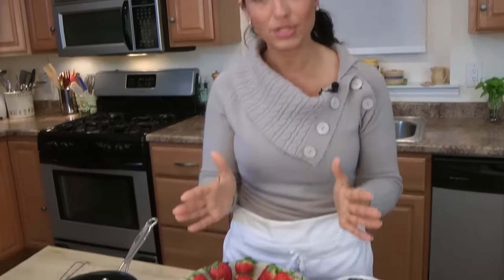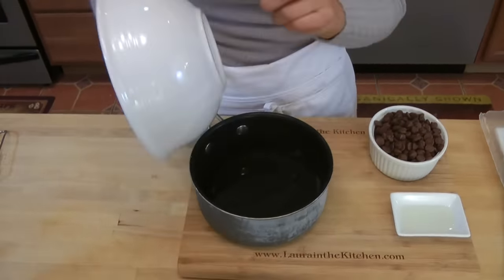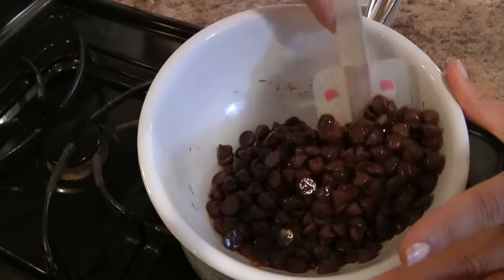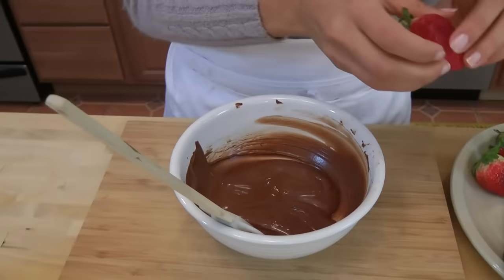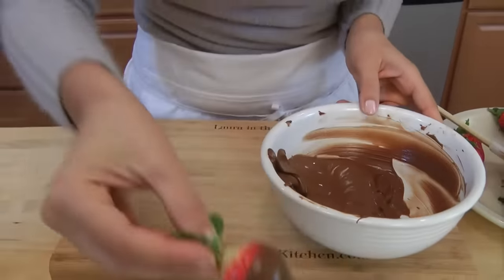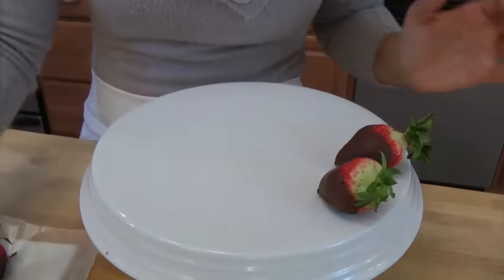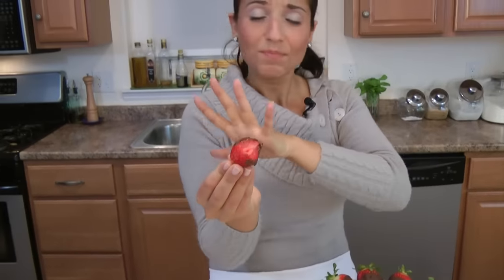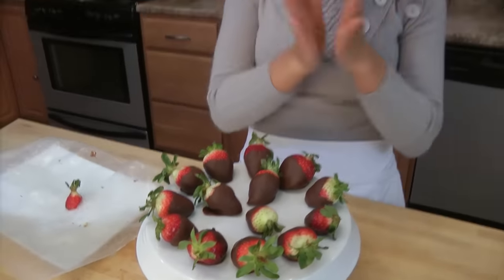How to Make Chocolate Covered Strawberries - by Laura Vitale - Laura in the Kitchen Ep. 99